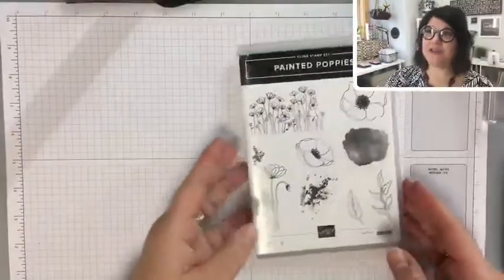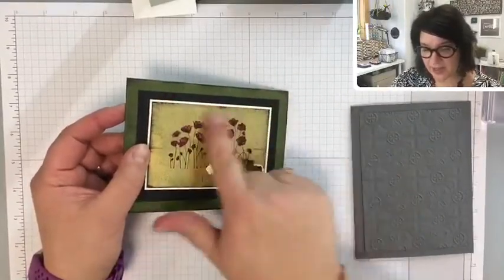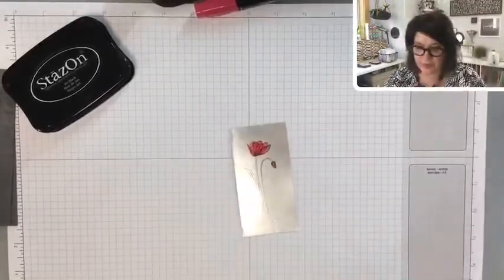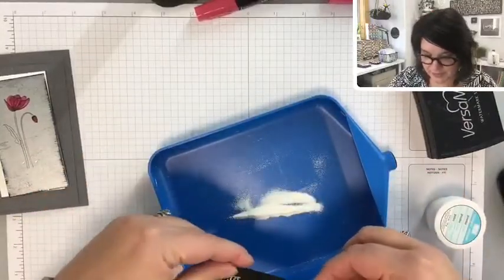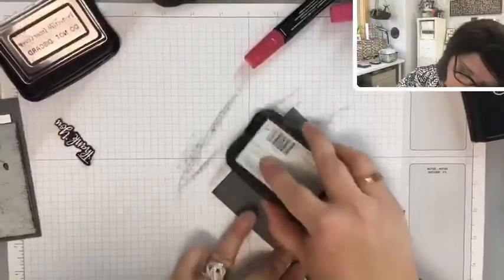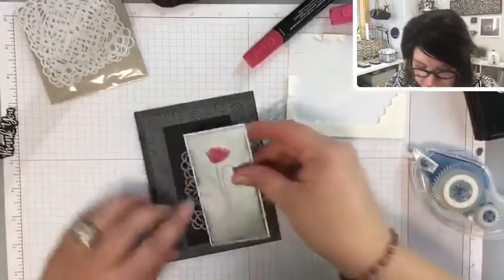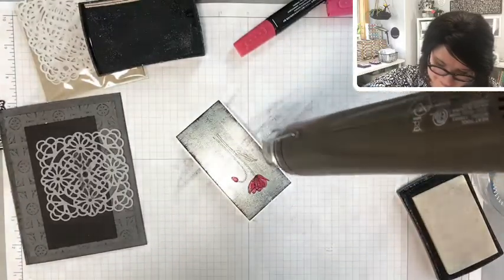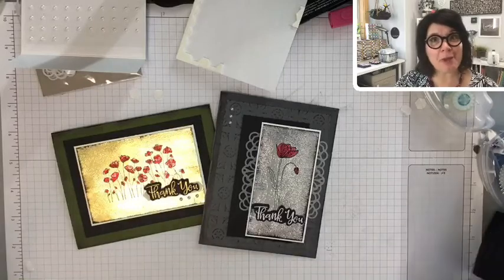Black Ice Technique - Painted Poppies Stamp Set #151599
Shop with me - jennhouston.stampinup.net
Host Code - EVYU7UN4

The Card Recipes are on my blog. Click to have a look!